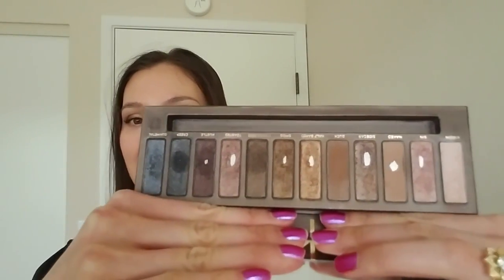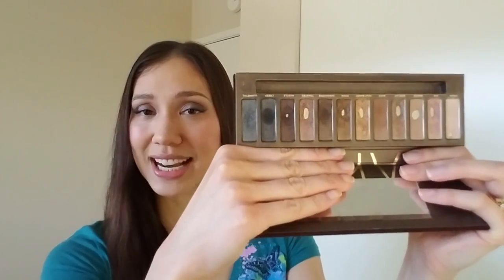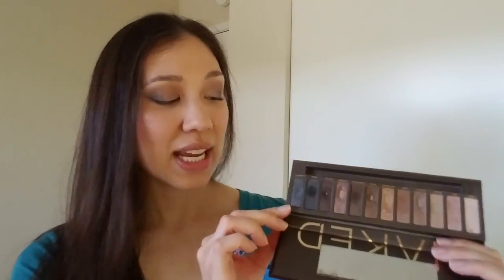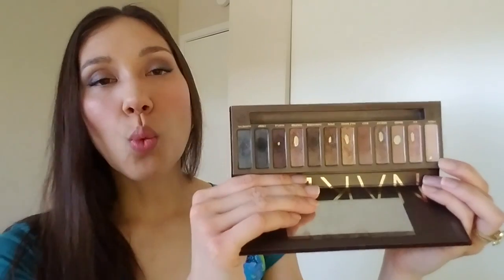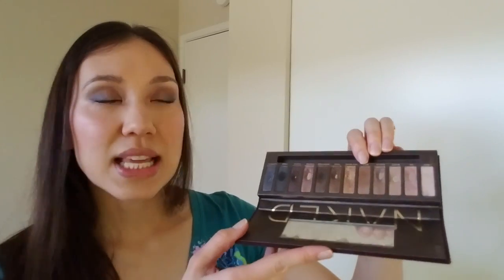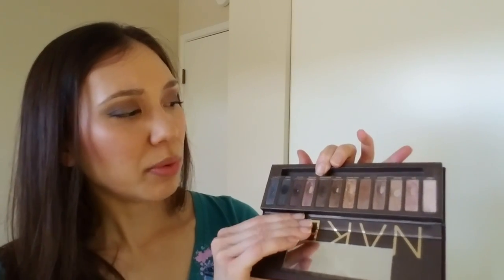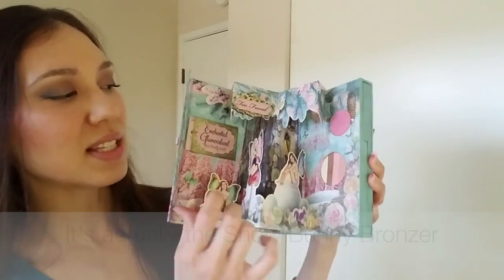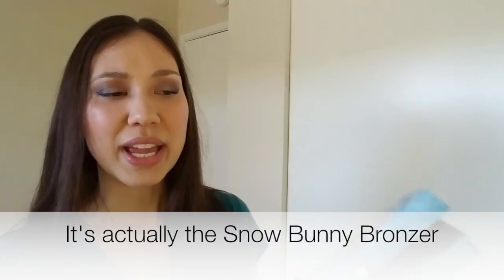Pan That Palette Update #4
Late again guys!... the story of my life. So although this is my 4th update to YouTube it's actually my 6th overall update. Sorry for any confusion!